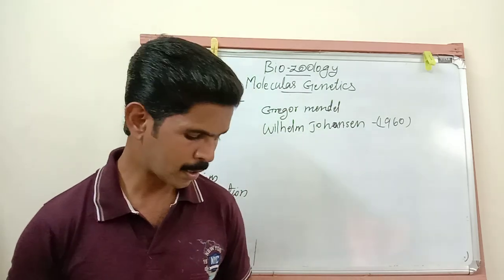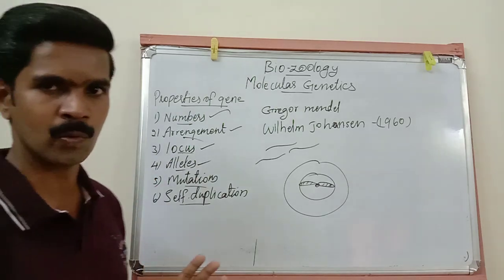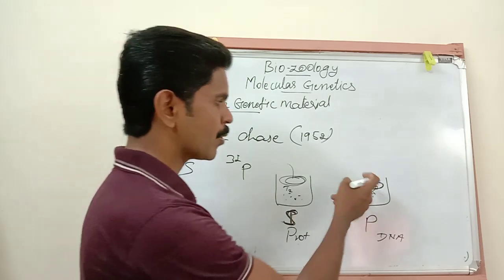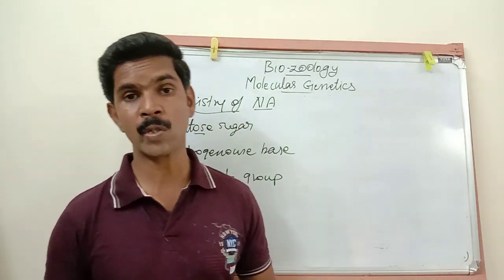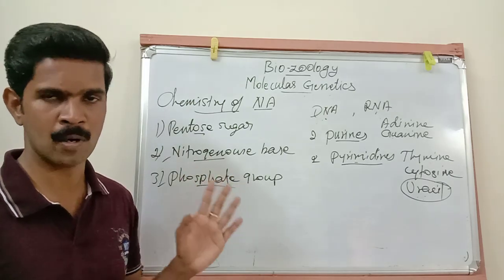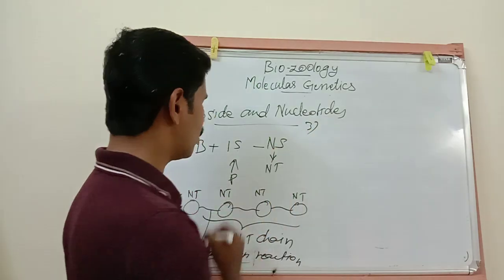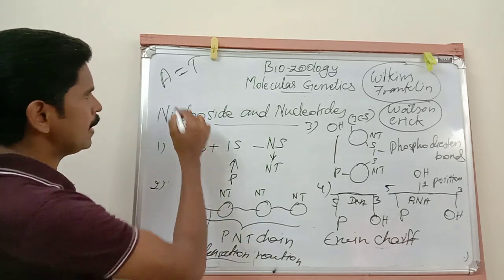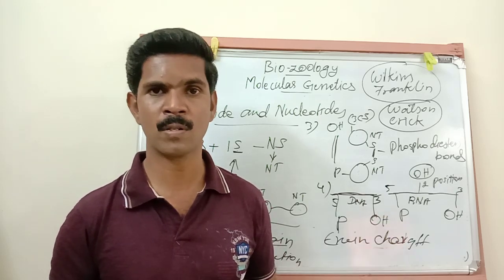GRADE 12 | ZOOLOGY | MOLECULAR GENETICS | ON 9.10.2020 |2 PM